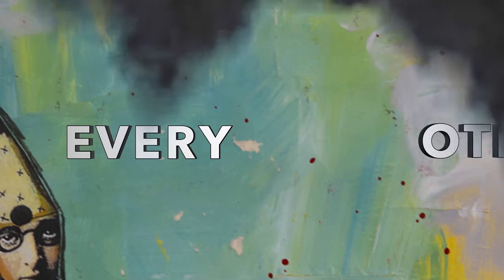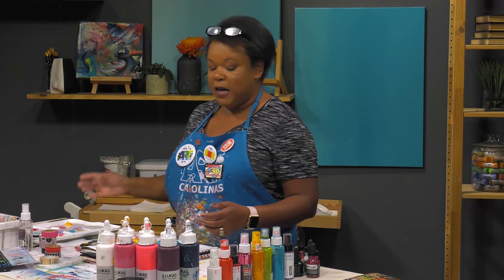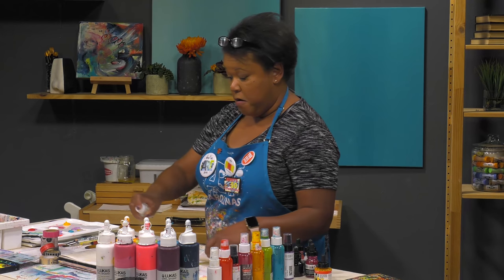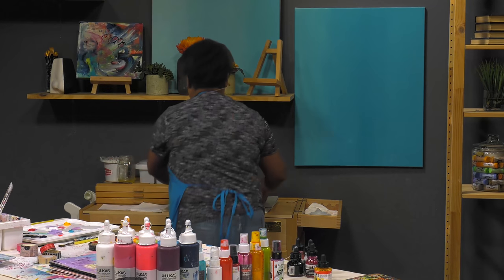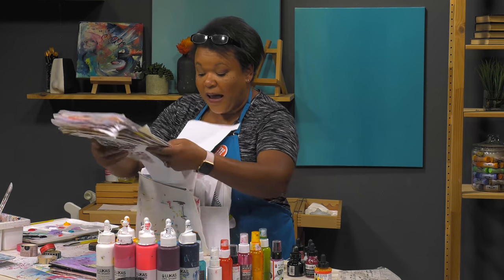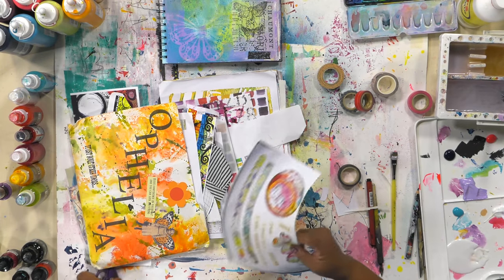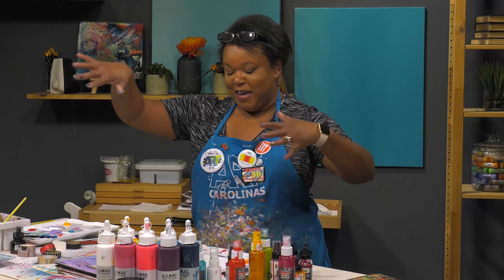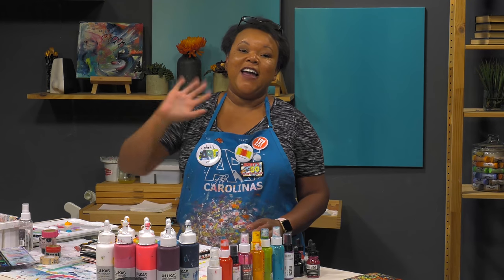Mixed Media Monday - Sweet And Simple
It's Mixed Media Monday and we're back with another challenge! Artist Ophelia Staton is in the studio to issue this week's challenge and show you how she would handle it! Grab your supplies (you can see what Ophelia used below) and trusty art journal or sketchbook, set some time aside for yourself, and get painting! Paint along with us or save it for later, as long as it meets the challenge, the rest is up to you!  How will you rise to the (art) challenge??

Don't forget to share your completed artwork with us, and the rest of the mixed media artist community, by uploading your completed piece to your own social media accounts with the hashtag MixedMediaMondayChallenge! Don't forget to tag @JerrysArtarama when you do for a chance to have your artwork shared on our pages! We can't wait to see what all of you talented artists create!

Supplies Used in this Week’s Challenge:
Lukas Cryl Studio Acrylics - Titanium White, Fern, Indian Yellow, Carmine, Fluorescent Magenta, Mauve, Turquoise, & Prussian Blue